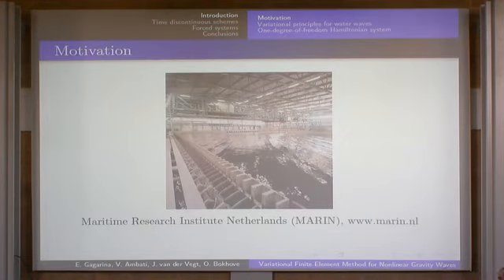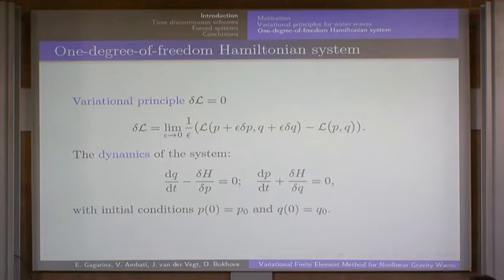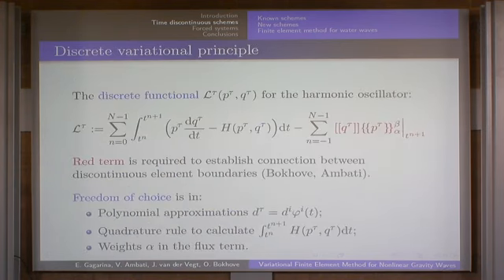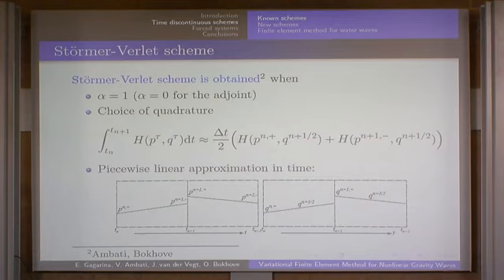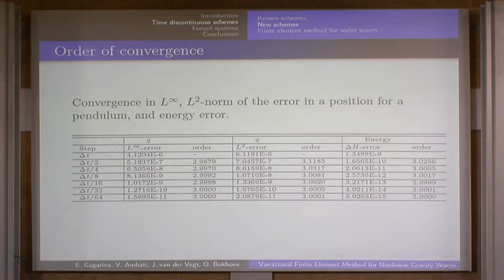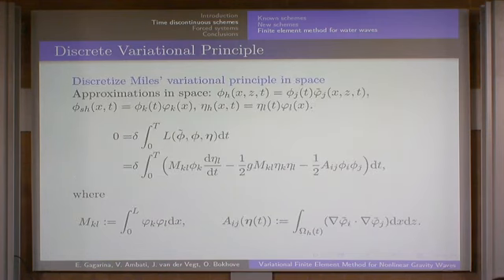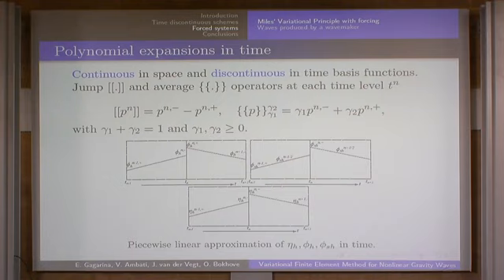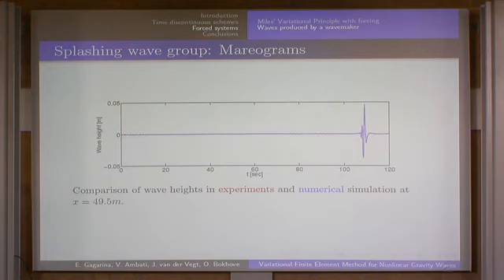Elena Gagarina | Finite element method for nonlinear free surfaces water waves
Title: Finite element method for nonlinear free surfaces water waves
Speaker: Elena Gagarina (Universiteit Twente)
Date: 18th Jul 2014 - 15:30 to 16:30